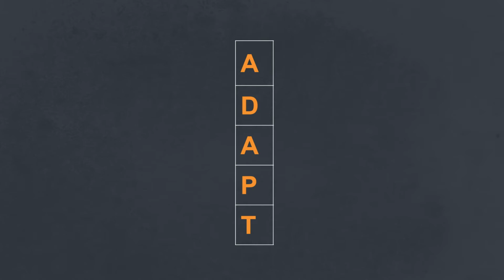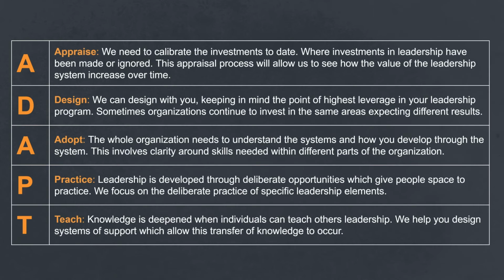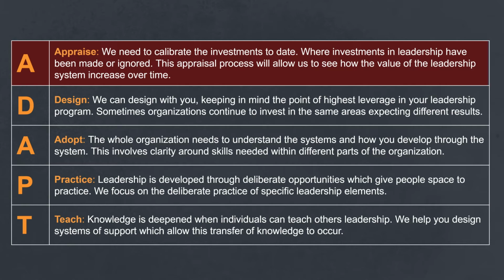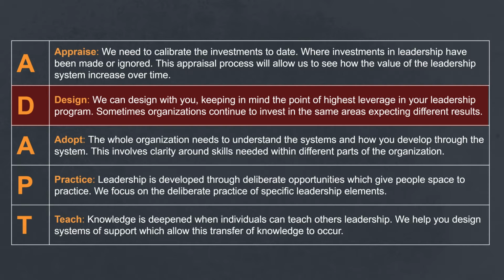Tips for Developing Strong Leaders in Your Organization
Are you looking to develop leaders in your school or organization? Good leadership can make a big difference in the success of your team but you might be asking yourself what kind of leadership development your organization should focus on.

In this video we talk about an approach we use to intentionally grow new leadership throughout an organization, as well as how to develop systems and practices to help your leaders develop meaningful skills. Our ADAPT process can help leaders  reflect on what systems and processes are  currently in use and how they can adjust or take further action to ensure success for themselves and their team.

00:00 ➡️Things to consider with leader development
00:52 ➡️Adapt Framework for growing leadership in your organization
02:26 ➡️Recap of leadership competency series learnings
03:09 ➡️More resources for leadership

An innovative leader can recognize the right moment to stop, pause and reflect, and uses specific practices to recognize what they already have in order to step up to the challenge at hand. Imagine a place where you are comfortable enough to push yourself within and beyond your comfort zone, where you surprise yourself with your accomplishments. School leaders are uniquely positioned to impact a school to the extent that it reverberates throughout the community.

About us
Education Elements believes that schools grow when people grow. We work with school districts and their communities to co-develop strategic approaches to complex questions. We take the time to understand the unique challenges school leaders face, and then customize the Education Elements approach for each district. Education Elements has worked with hundreds of districts across the country to use and apply responsive practices and tools across classrooms (virtual, hybrid, and in-person), leaders, teams, and organizations to better meet student needs. We bring deep expertise, design thinking, expert facilitation, and an extensive toolkit of resources to deliver sustainable results.